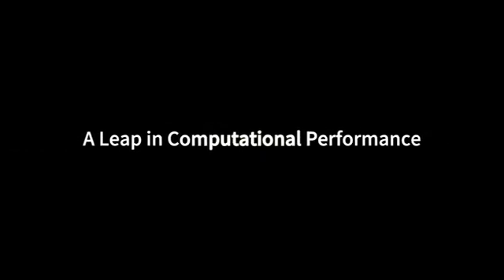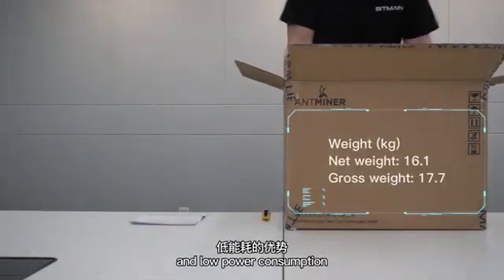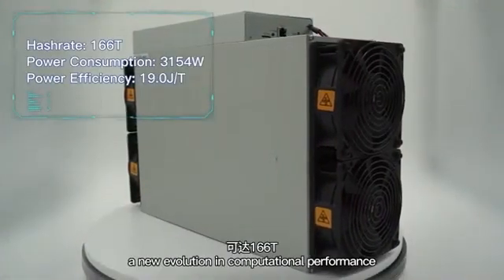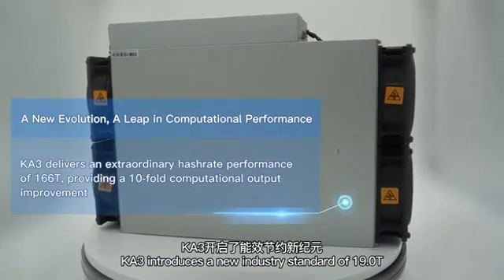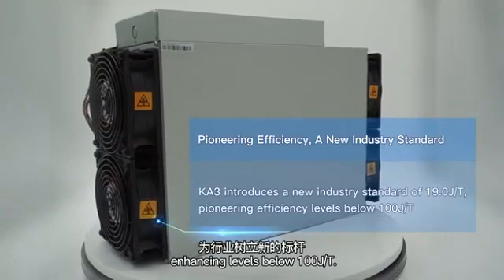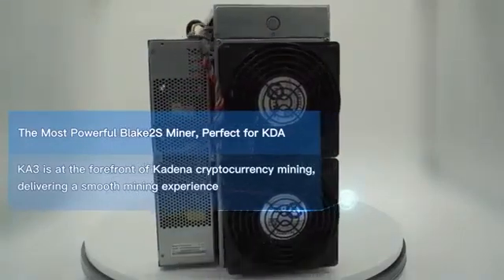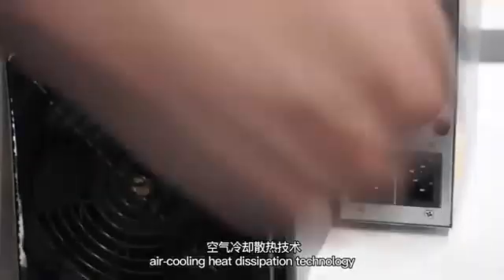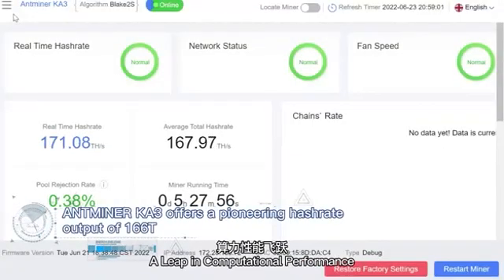Bitmain KA3 166TH/s Kadena Miner Overview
Bitmain Antminer KA3 (166Th) mining the lucrative Kadena (Blake2s) algorithm with a maximum hashrate of 166Th/s for a power consumption of 3154W.

This is a Preorder for December Batch. All sales final. No cancellations or returns. For volume pricing, consult a live chat agent or call our toll-free number.